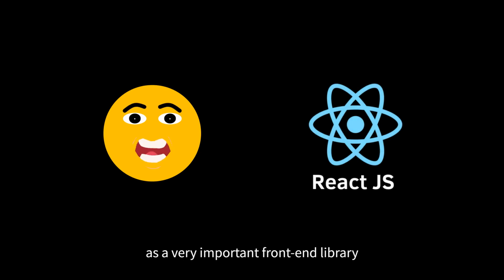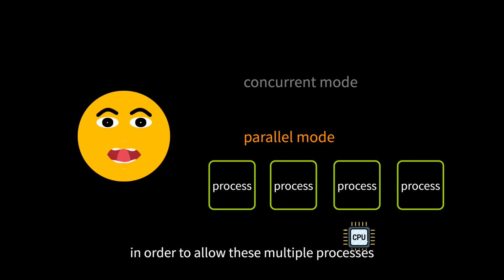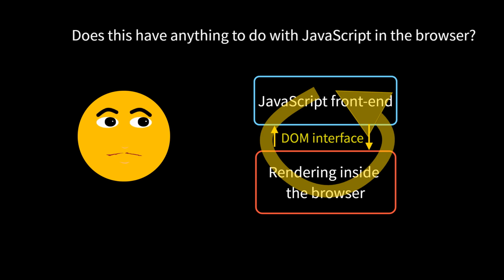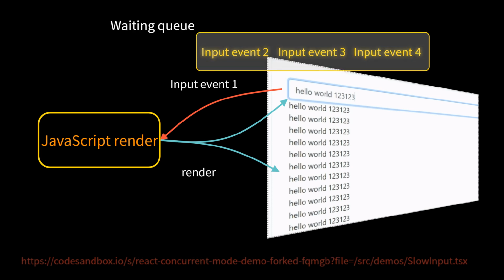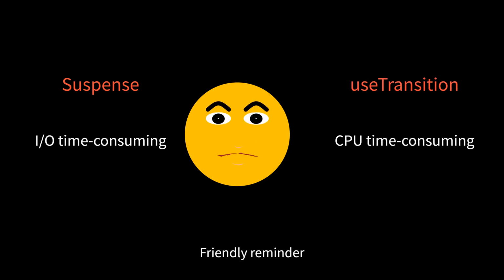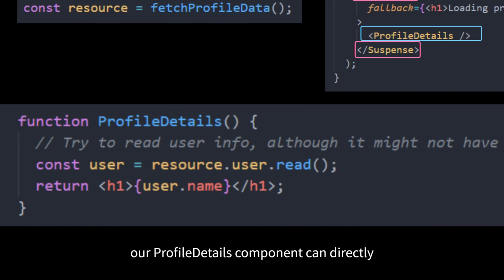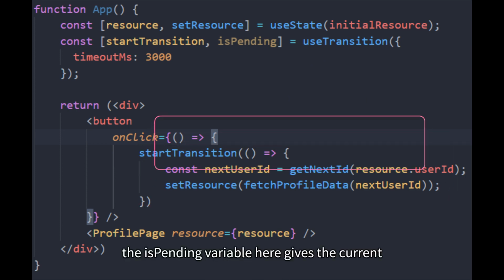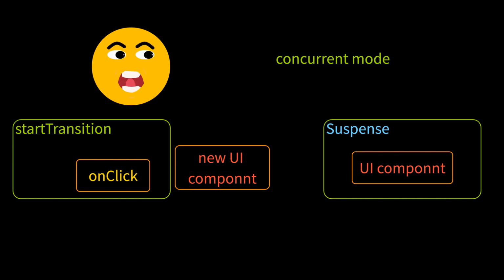React.js concurrent and application examples